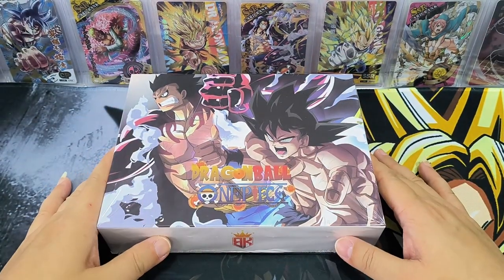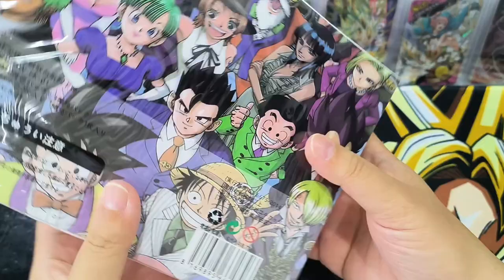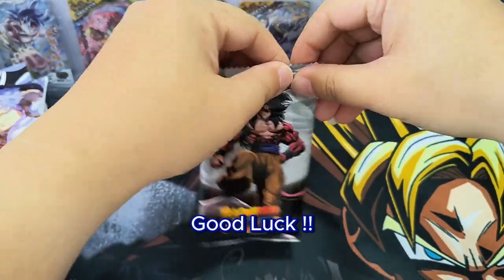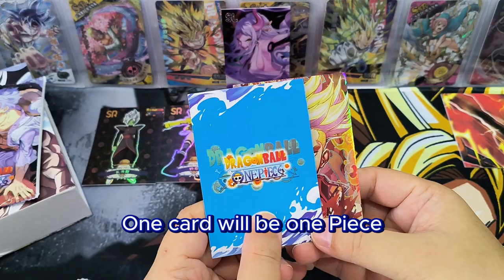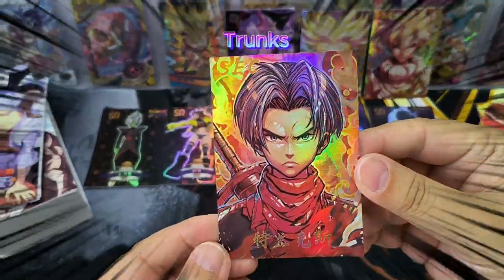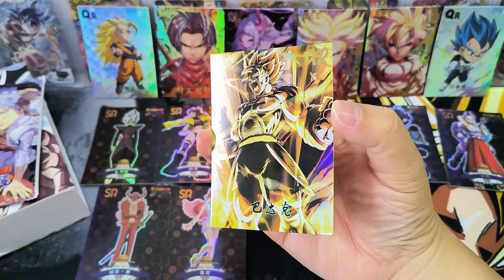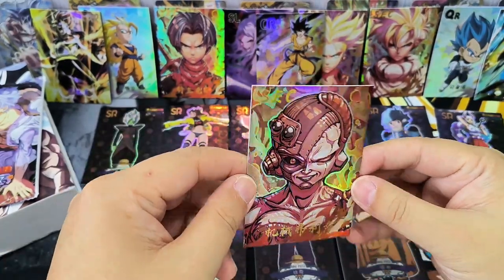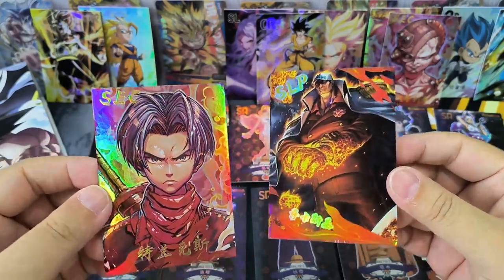Opening Dragon Ball and One Piece Crossover box! Cross Epoch | Great designs yet the quality..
Cross Epoch! A manga collaboration by Akira Toriyama and Eiichiro Oda! Epic stories and characters! But is this box worthy to collect?

If you are interested to see my last crossover box, Post Hero, you can find it here: